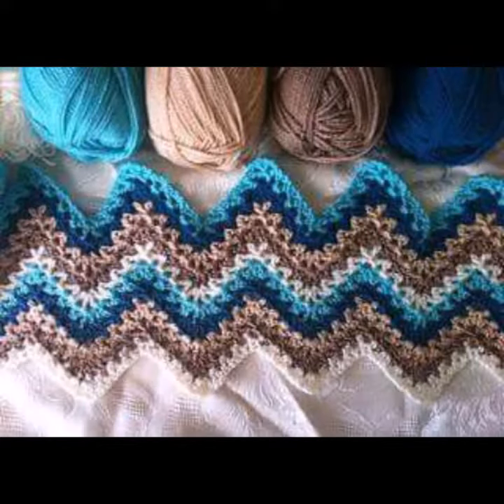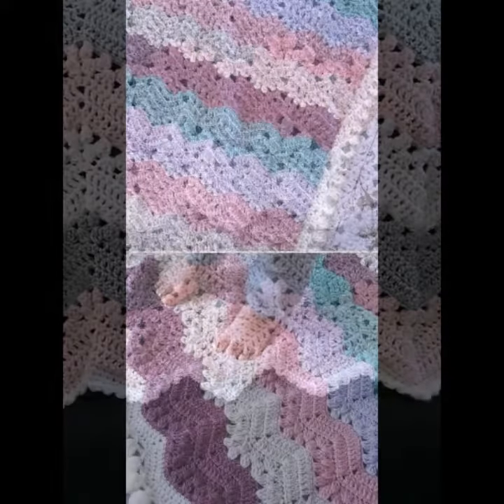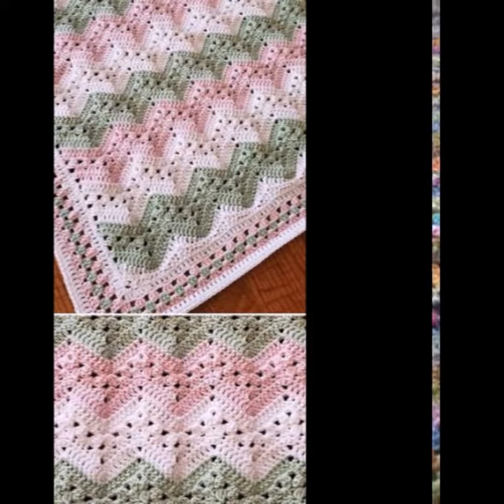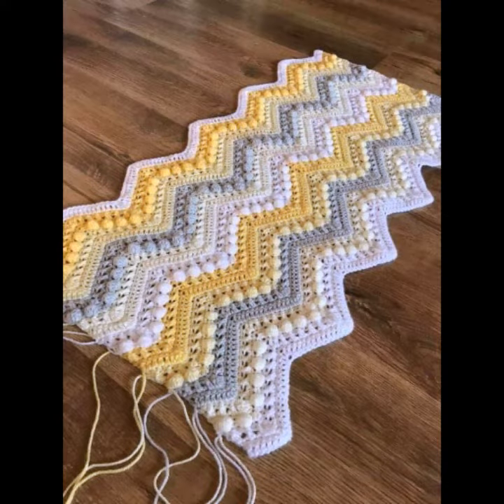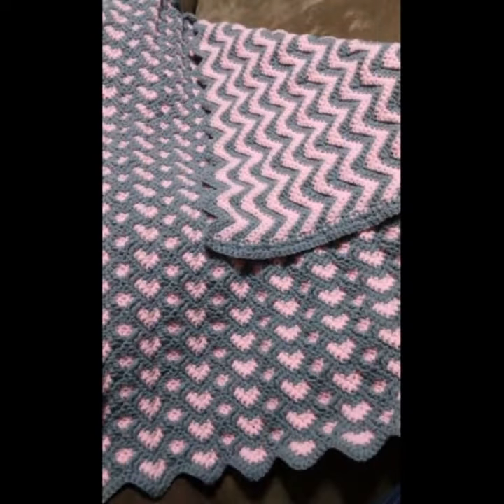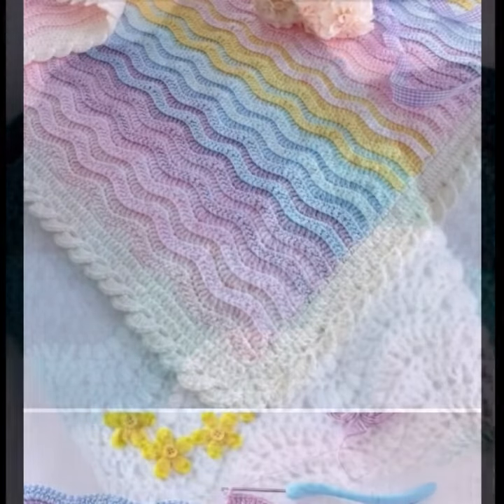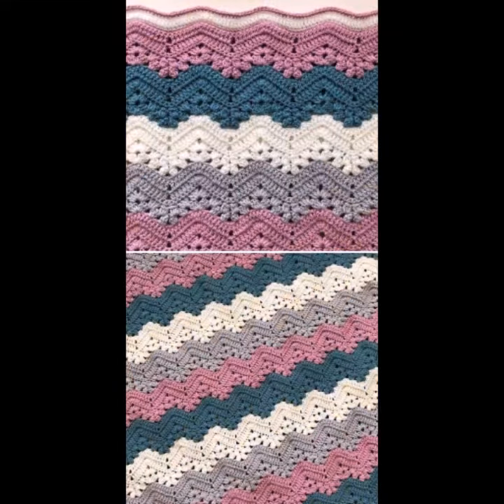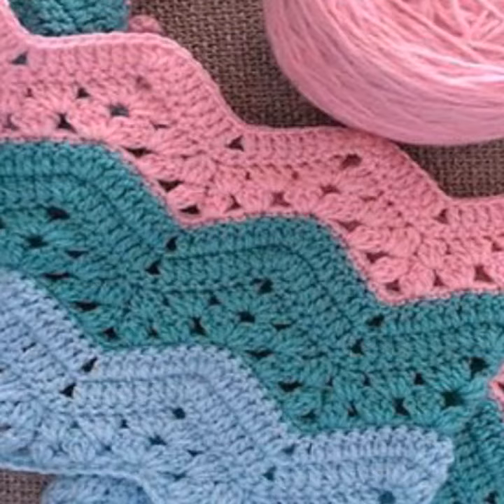new trend of crochet baby zig zag blanket pattern